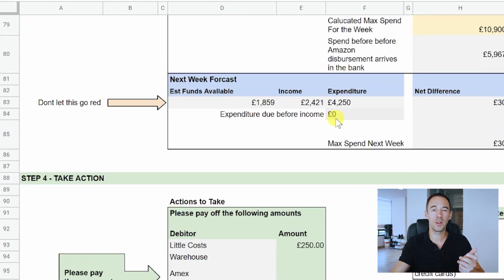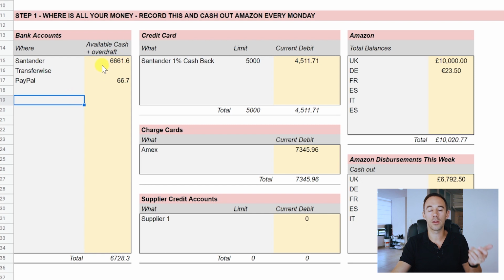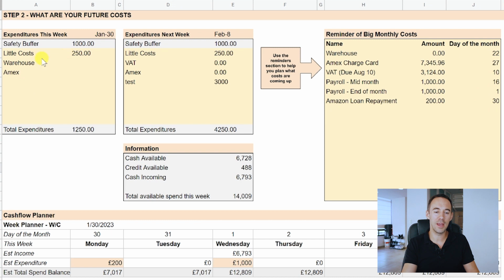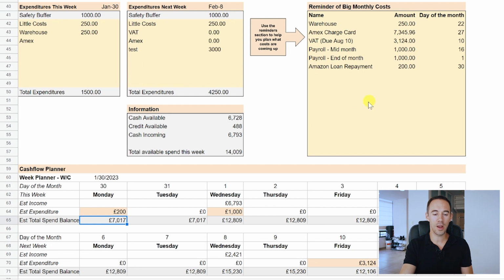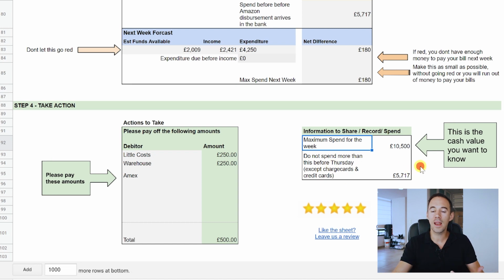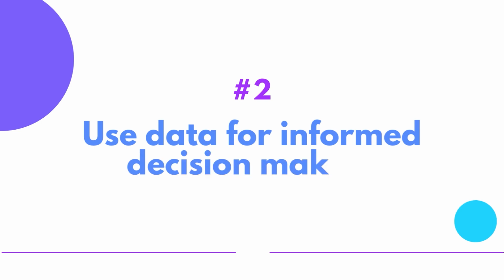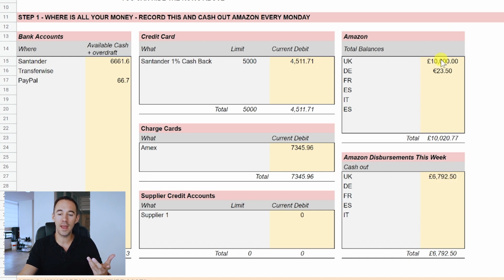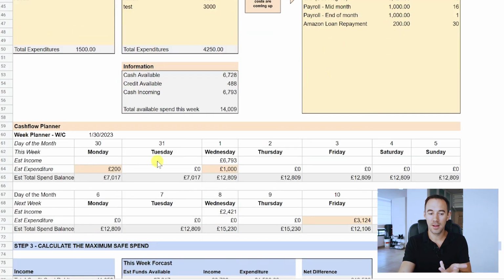How to Use Amazon Cash Flow Spreadsheet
Learn how to manage your cash flow using an Amazon cash flow spreadsheet. In this video, I’m going to show you the things to track on your Amazon cash flow spreadsheet, how to use it, and some top tips to help you manage your money.

Chapters
Intro - 0:00
Intro to Cash Flow - 1:07
Top things to track on your Amazon cash flow spreadsheet - 2:20
How to use Amazon cash flow spreadsheet - 4:45
Tips on using Amazon cash flow spreadsheet - 18:38
Most asked questions about Amazon cash flow spreadsheet - 20:31

About this video: Amazon, Online Arbitrage Business, Arbitrage Business, Amazon Business, work from home, selling on Amazon, sourcing for amazon, Sourcing, retail arbitrage, online arbitrage, amazon fba, fba, amazon fba sourcing, amazon 2022, amazon fba strategies, top tips, Thomas Parkinson, FastTrack FBA, Fast Track FBA, how do people make money on Amazon, Amazon arbitrage, Amazon Arbitrage 2022, amazon business, amazon arbitrage, retail arbitrage, online arbitrage, amazon seller, cash flow, amazon cash flow spreadsheet